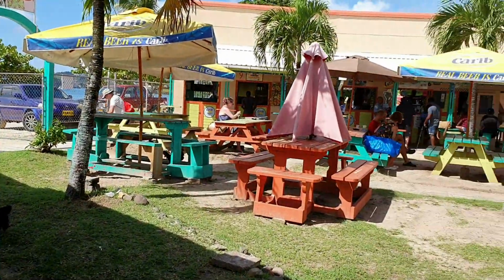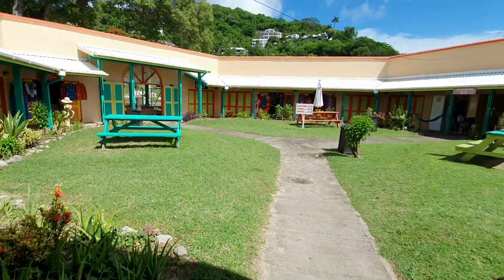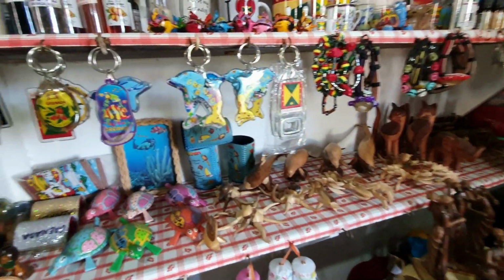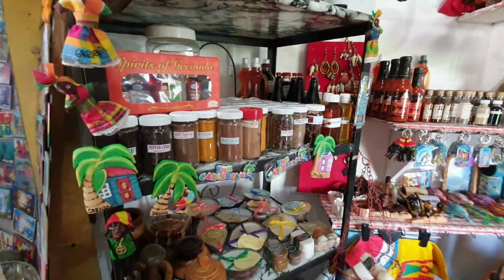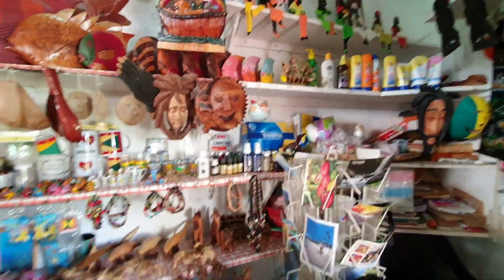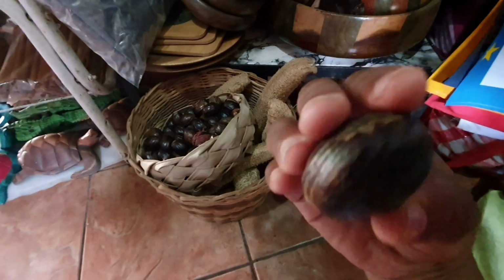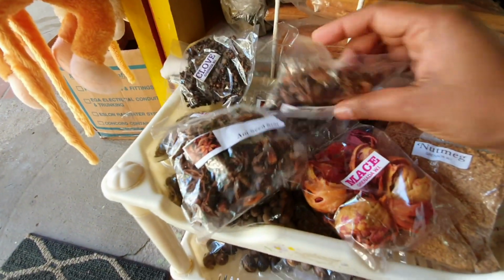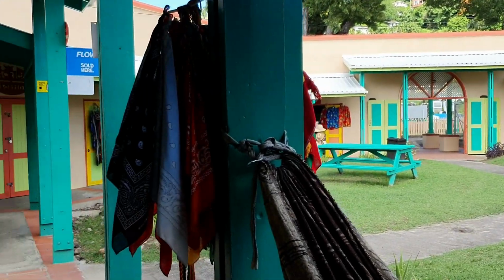The Spice Market Grenada